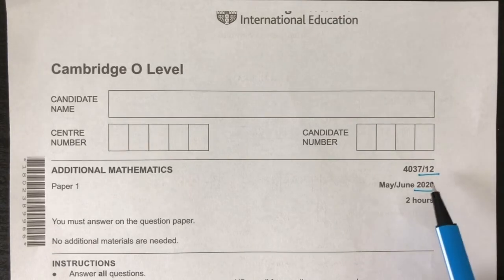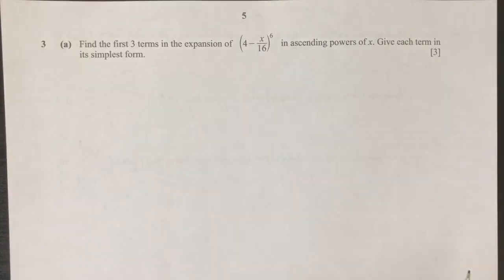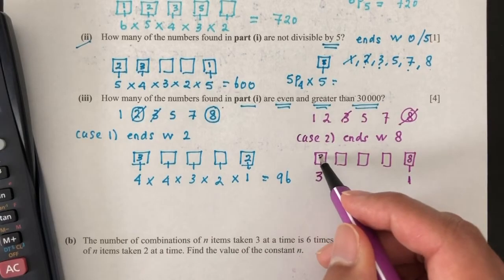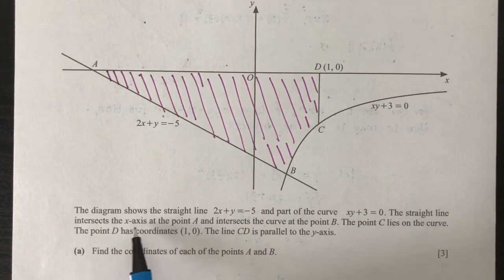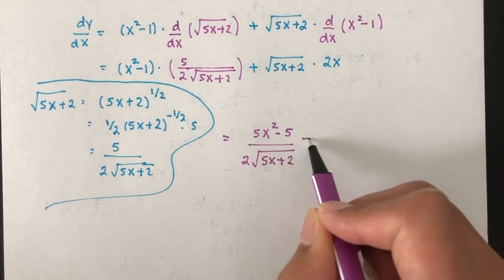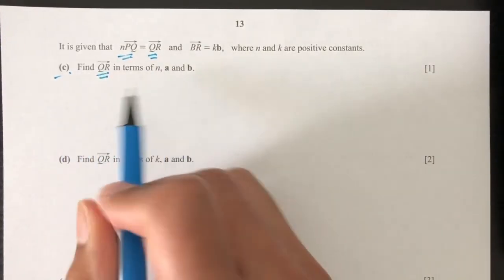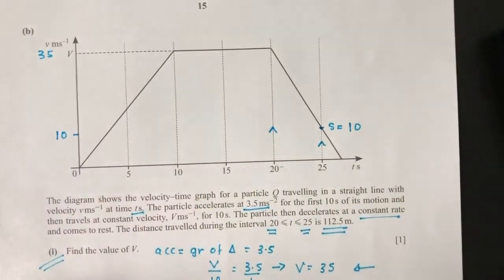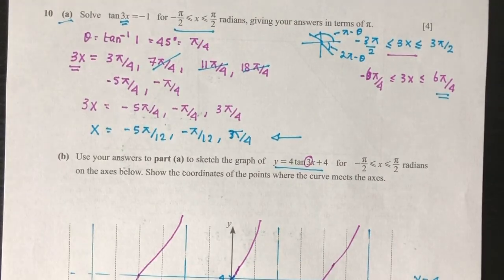O Level Add Math May June 2020 Paper 12 4037/12